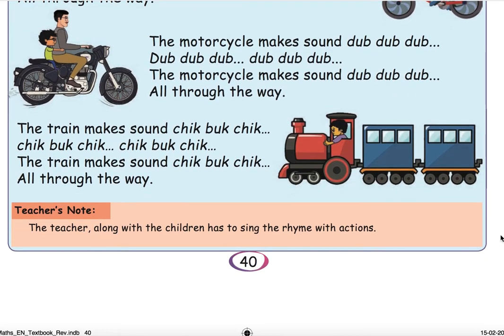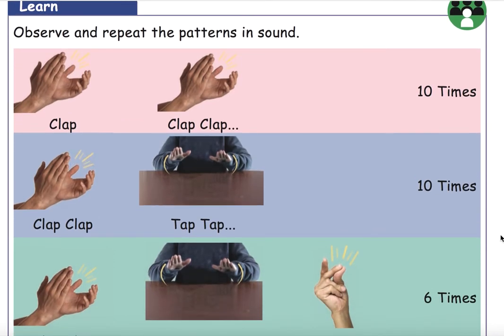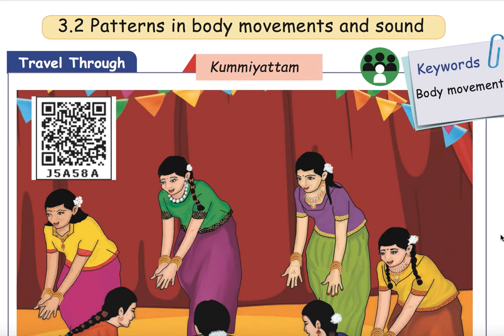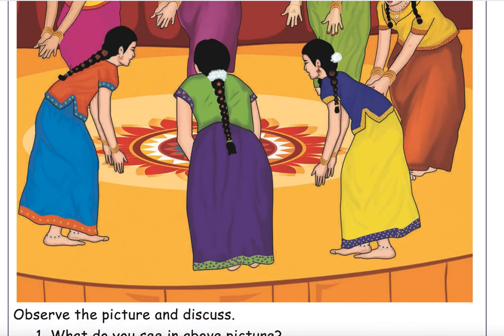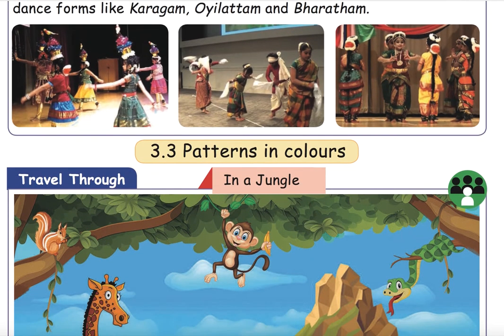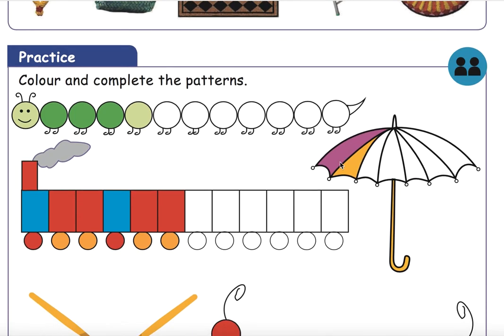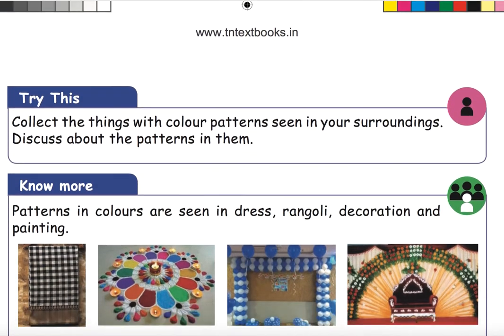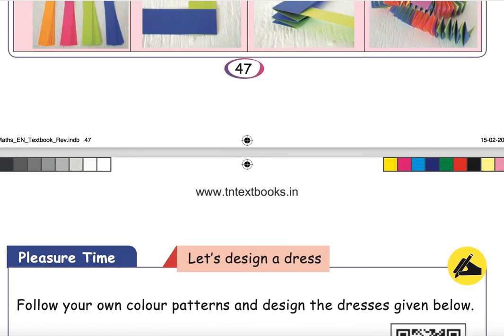Unit 3 | Patterns | 2nd Standard Mathematics | Term 1 | Tamilnadu | English Medium | TN Samacheer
This video covers 3rd unit of 2nd standard Mathematics for Tamilnadu state English Medium students